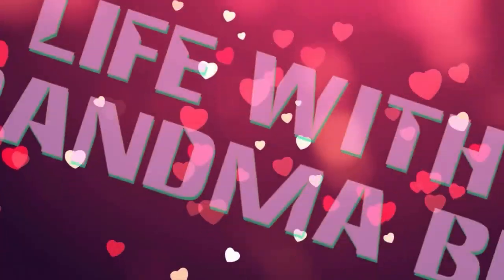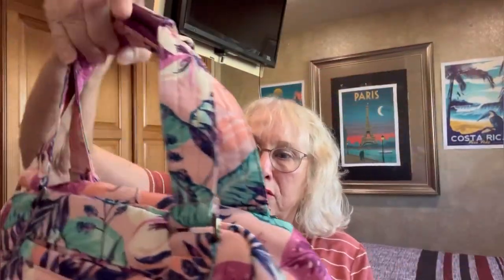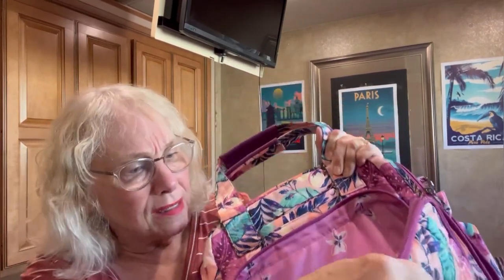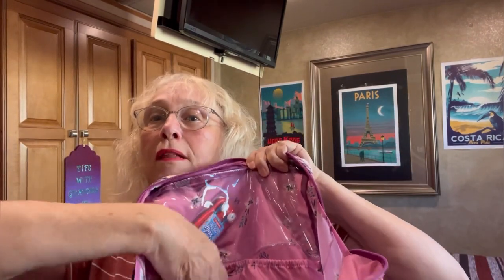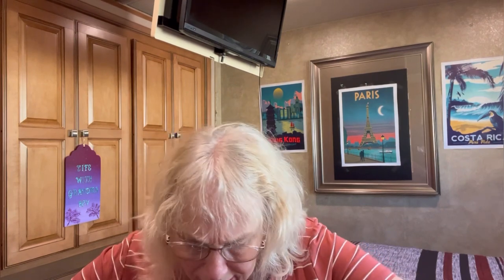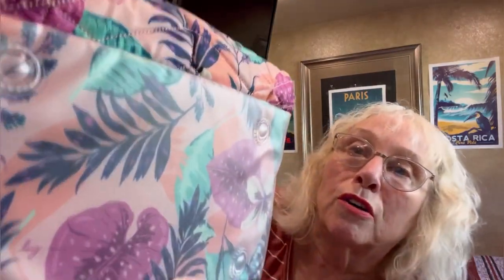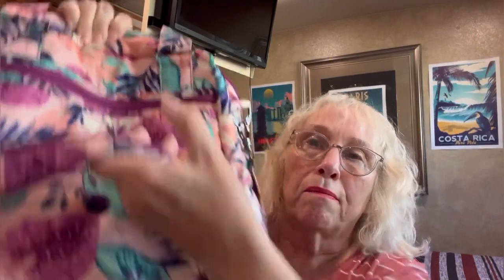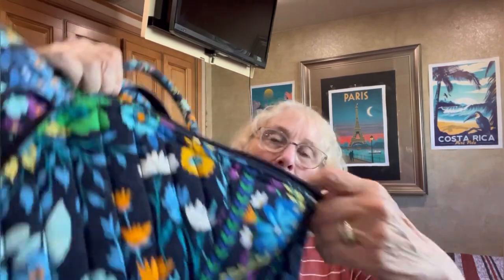VERA BRADLEY vs LUG CARRY ONS - Which one is my favorite?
Today I’m comparing a Vera Bradley carry on to a LUG carry on bag. Which one suits your needs?